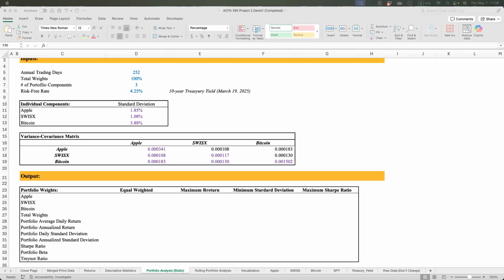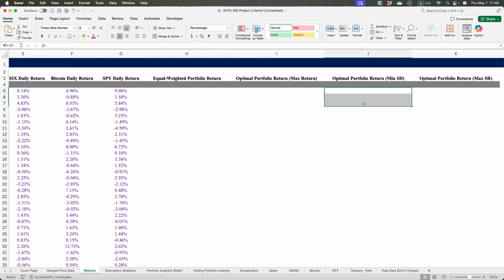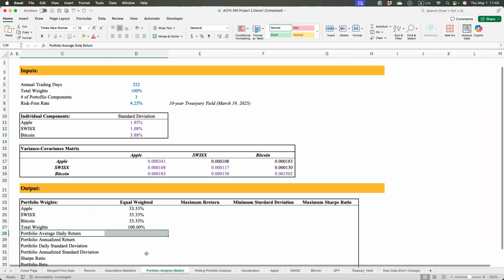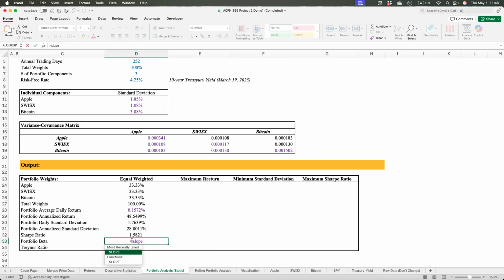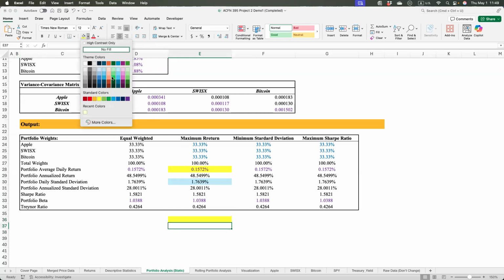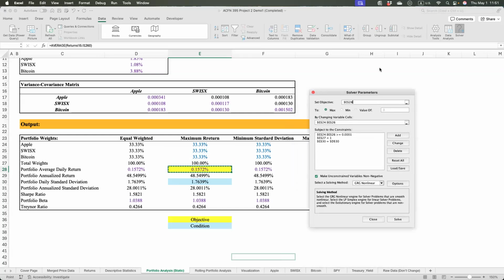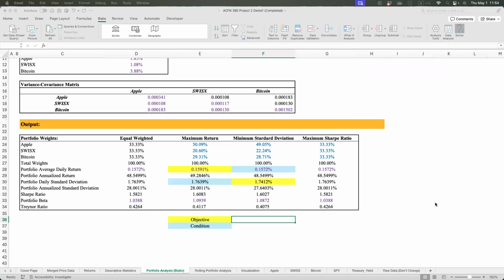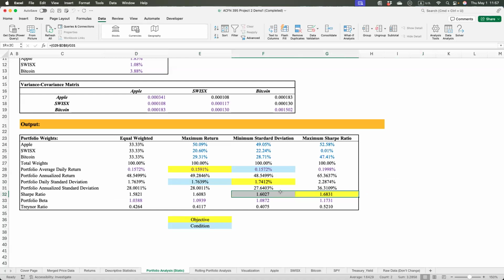ACFN 395 Project 2 Portfolio Optimization Video (How to Set Up Solver)